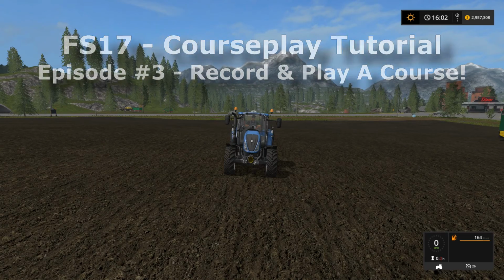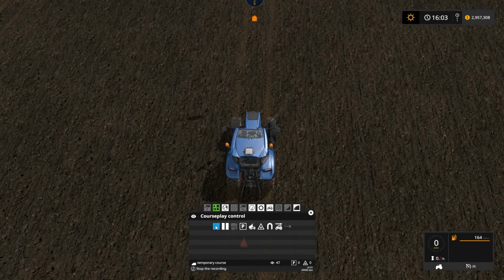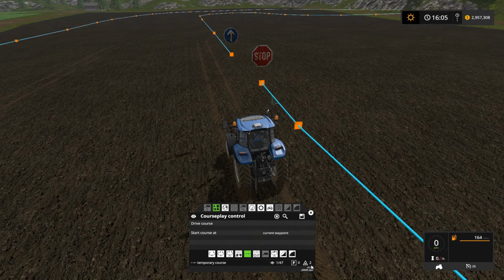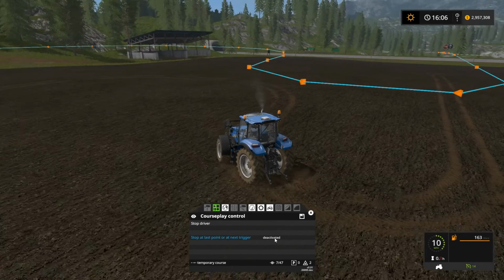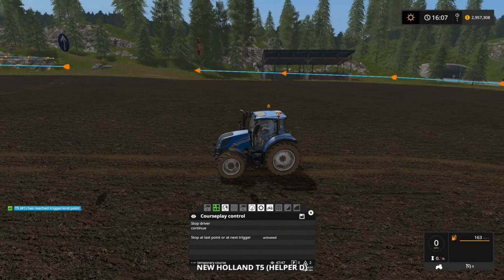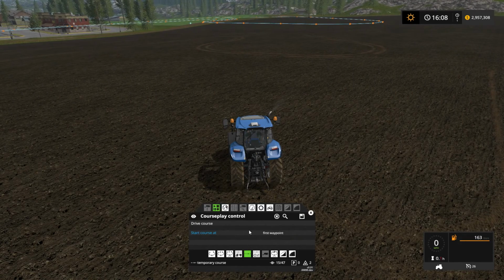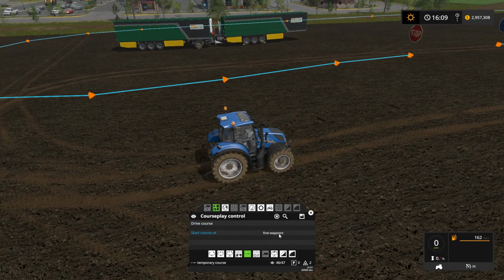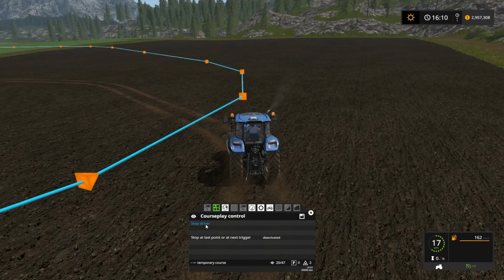FS17 Courseplay Tutorial #3 Record & Play A Course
In this video, we continue covering the basics of Courseplay. I’ll show how to record a simple course and demo how the waypoints work and how the various start and stop options work.